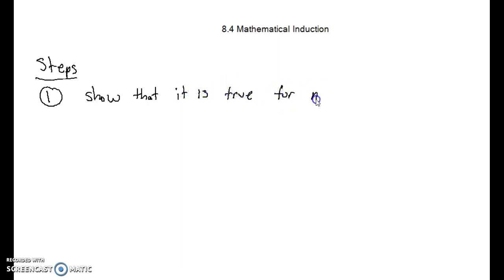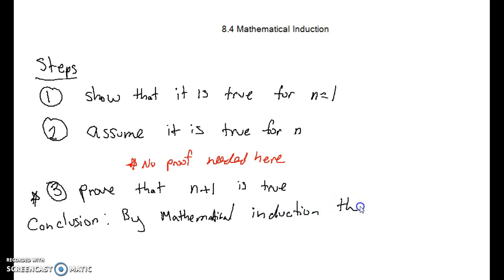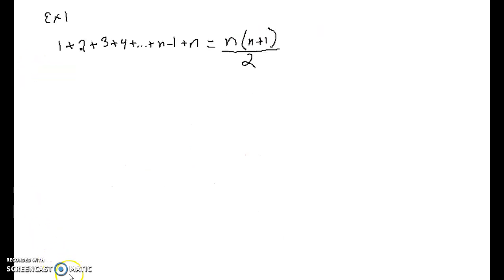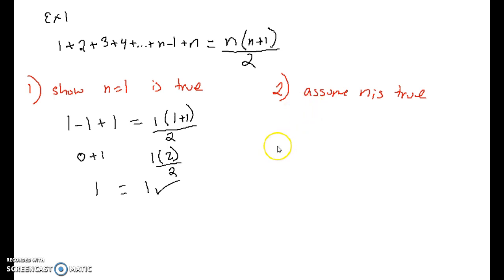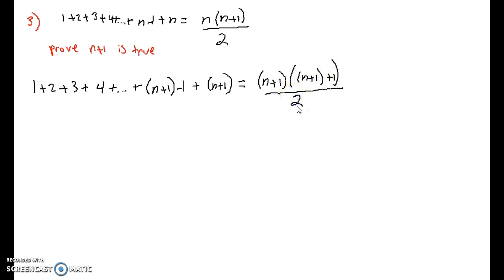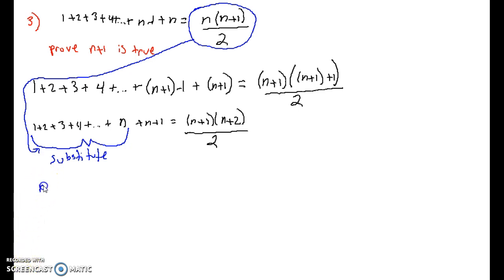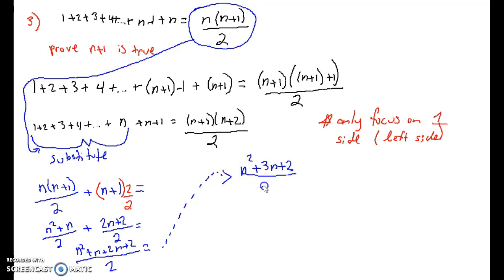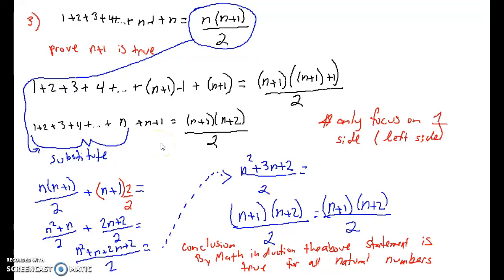8.4 Mathematical Induction Part 1